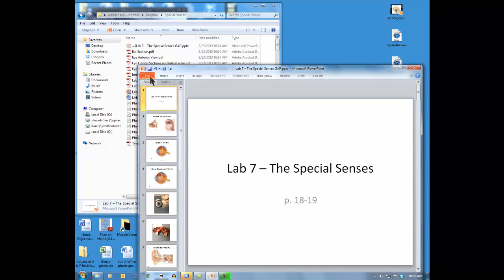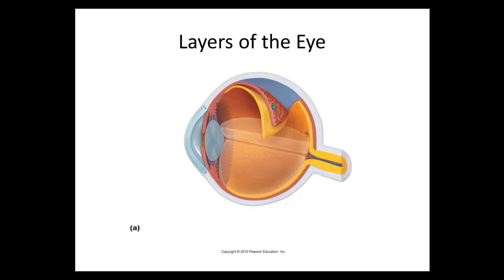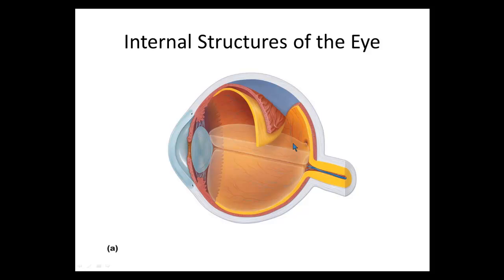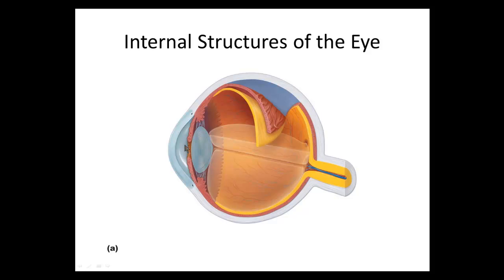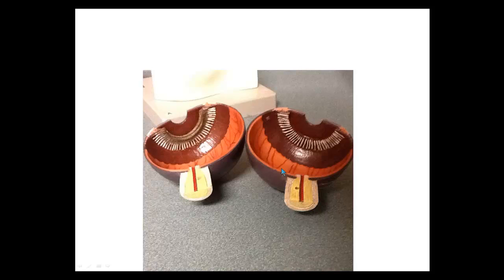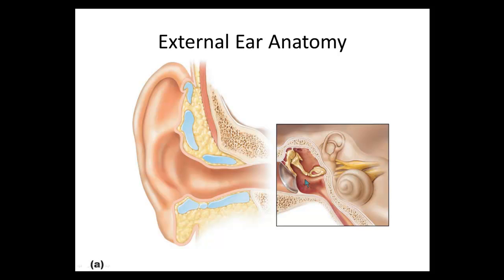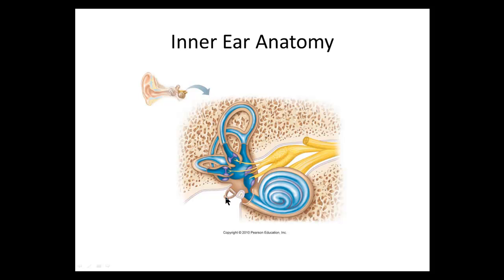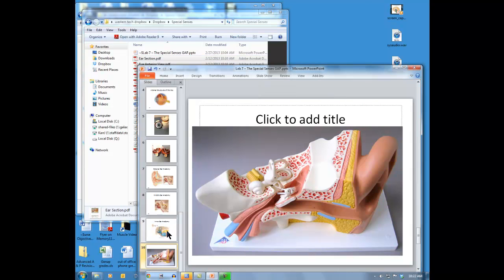Special Senses Lab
eye and ear